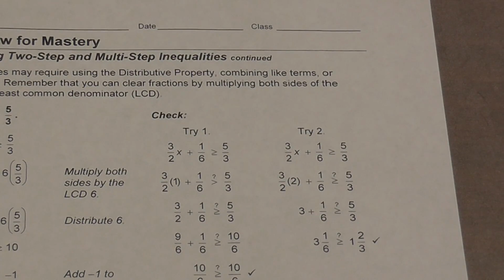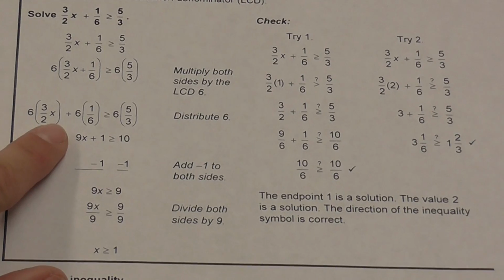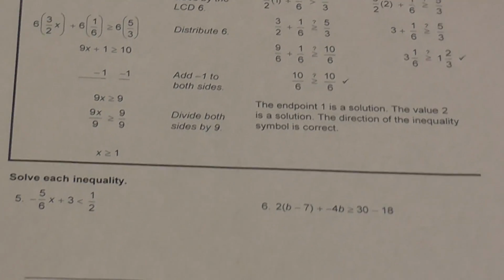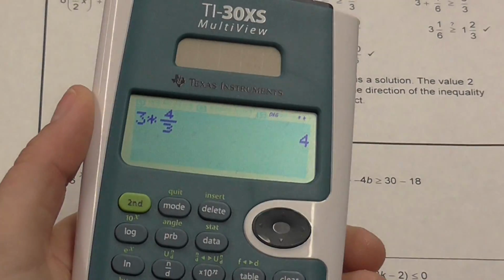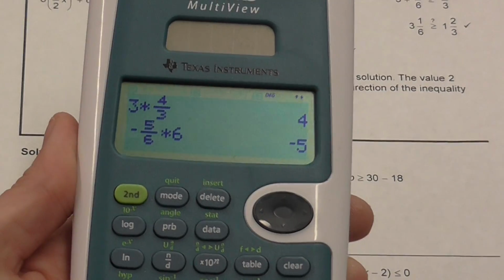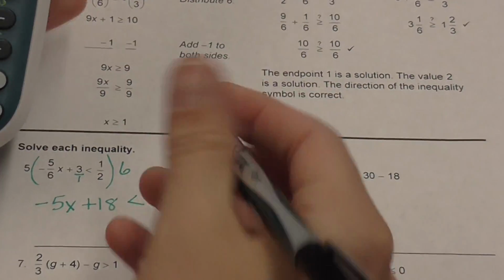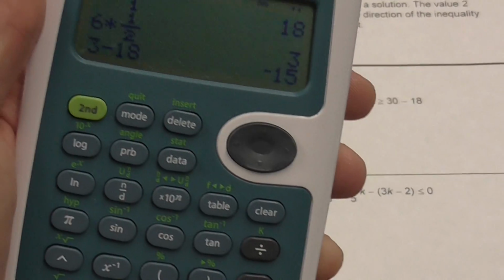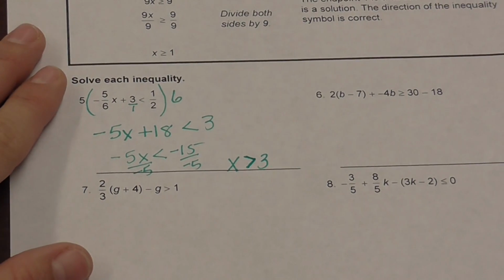Solving multi step inequalities part two